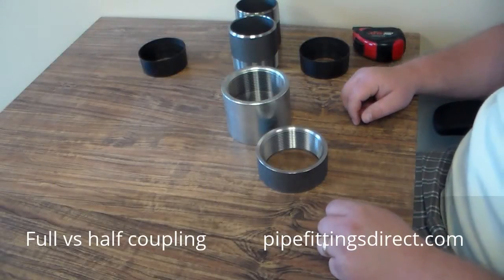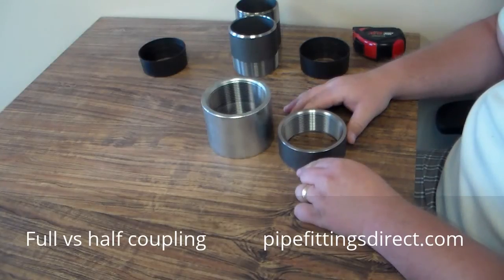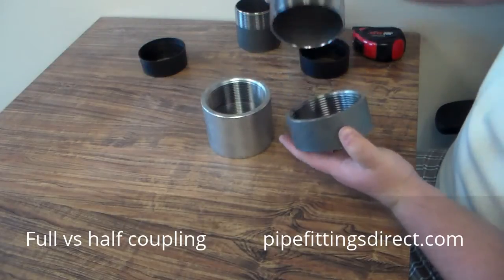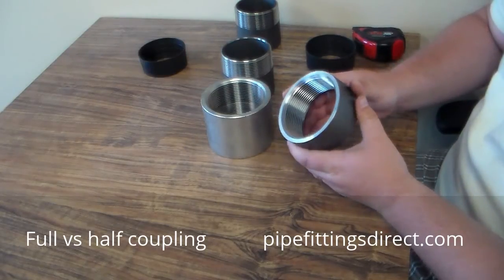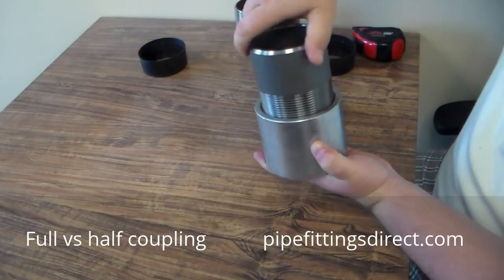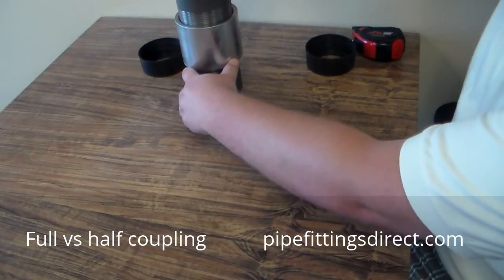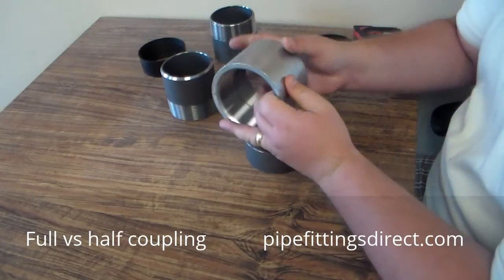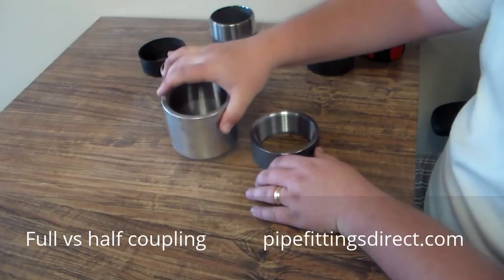Full vs half coupling differences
This video shows the differences between a full and half coupling.  Half couplings are typically welded to steel fabricated bodies.